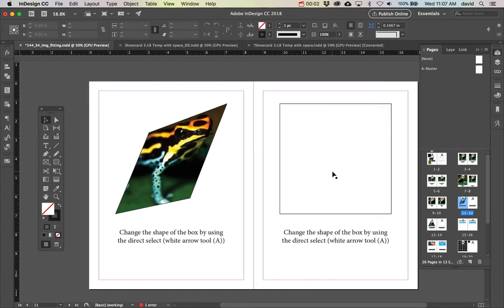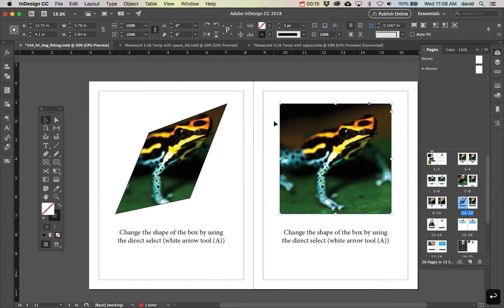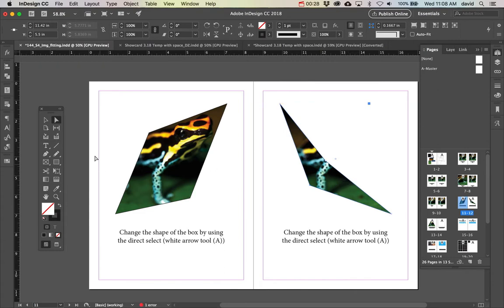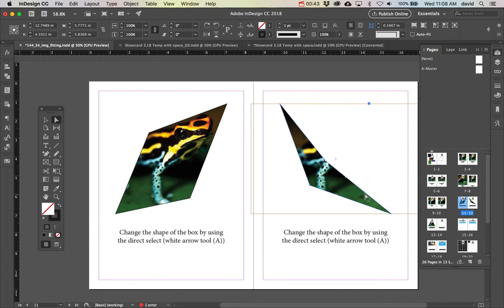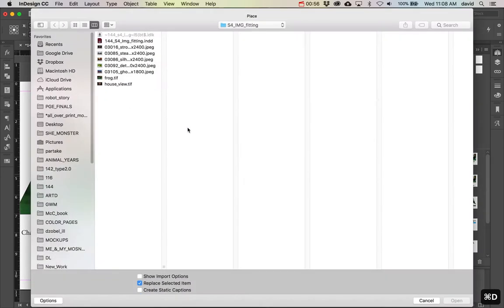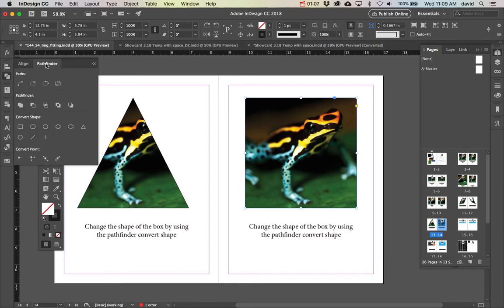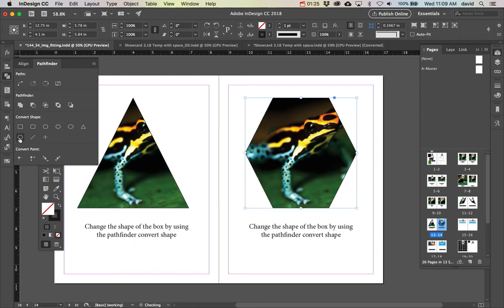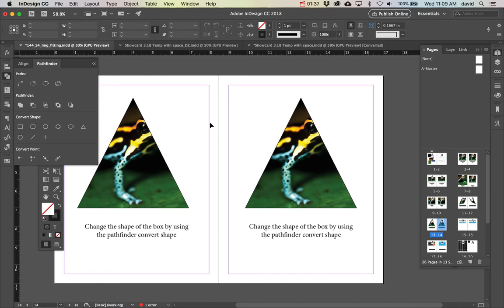Indesign: Changing shape of image container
In this video, we look at the different ways you can change the image box's shape. We look at using the direct selection tool as well as the change shape function.